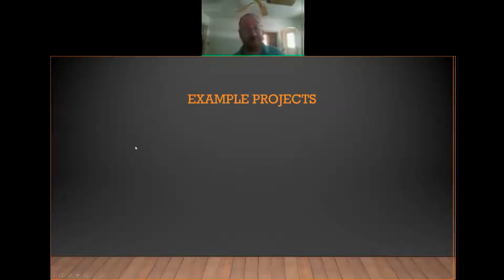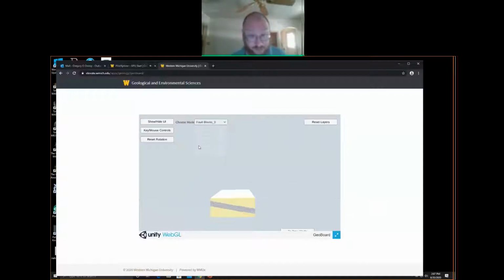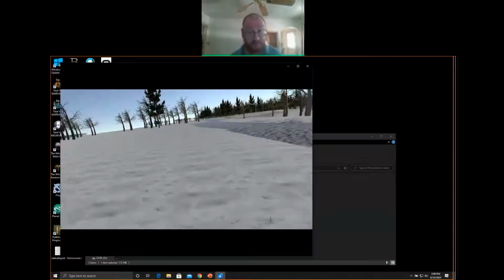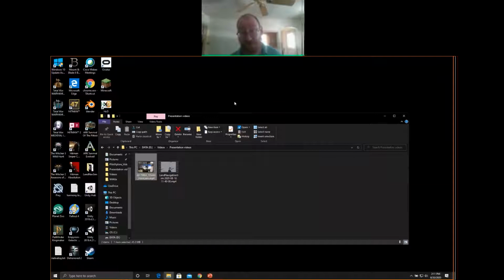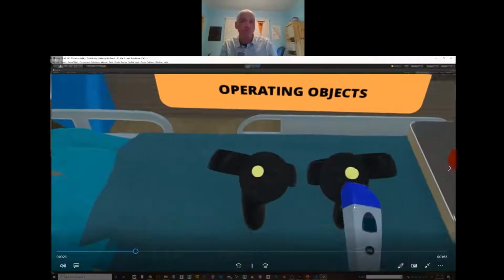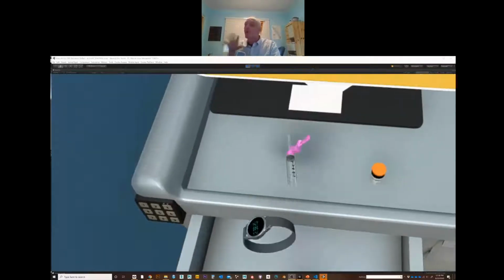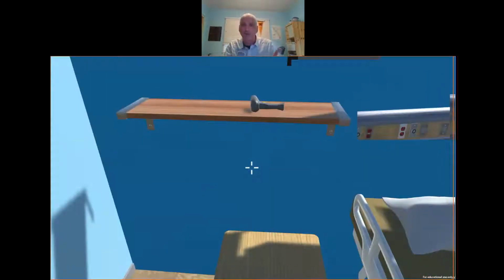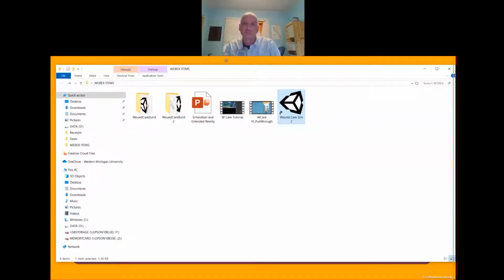Simulations and Mixed Reality 2020 08 20 14 02 03